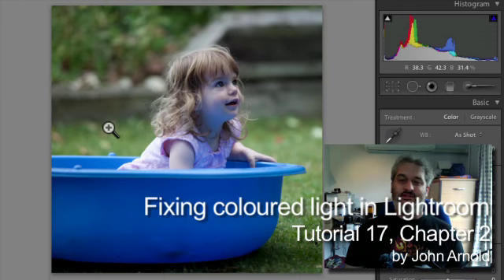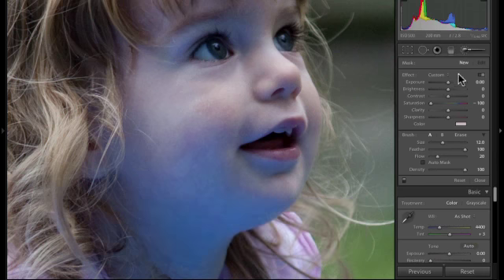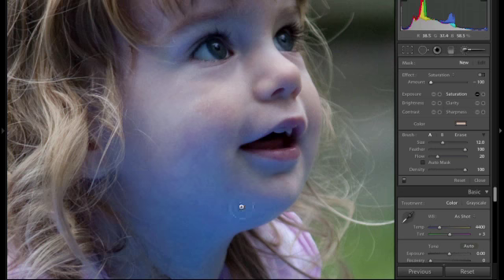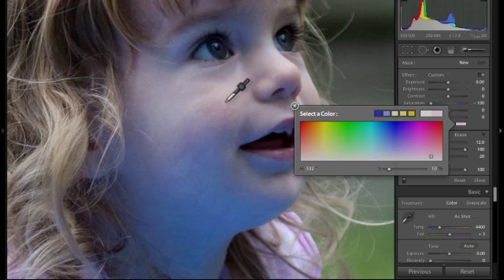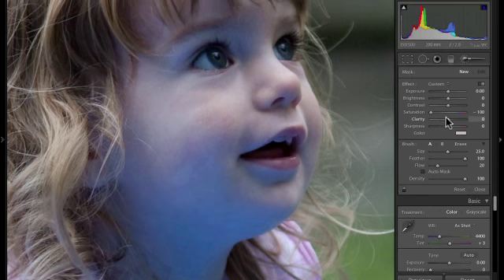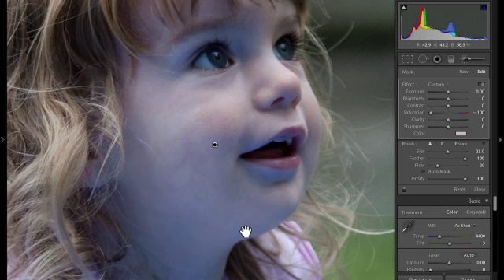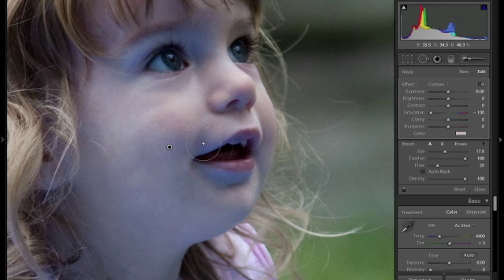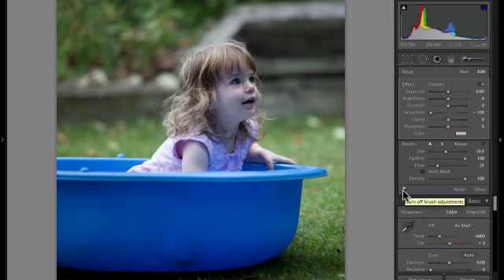PW T17C2 - Removing colour casts using Adobe Lightroom 2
This is an extract from a PhotoWalkthrough video tutorial. You can view the complete shows without the scrolling ads

Tutorial 17 is a Lightroom 2 tutorial showing the complete development of an image from initial RAW through to the completed image ready to print. It's main focus is on removing an unflattering colour cast from the main subject but also touches on many commonly used Lightroom features.

In this episode you'll learn about Adjustment brushes, removing color casts, white balance and more.